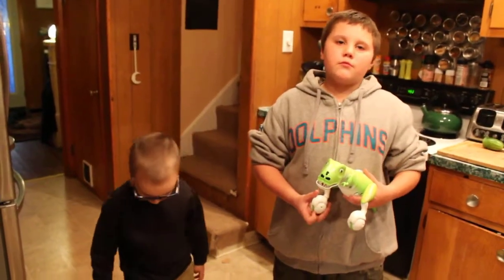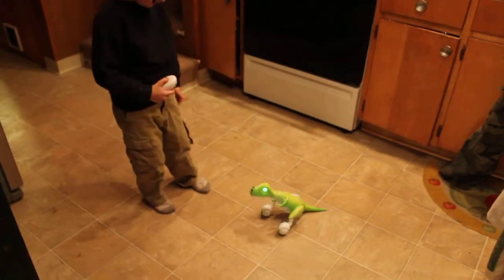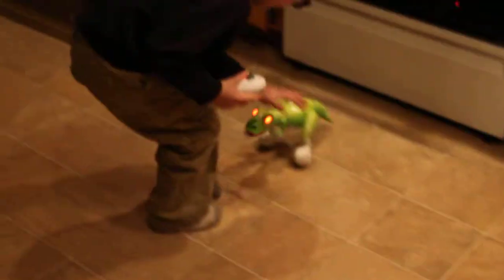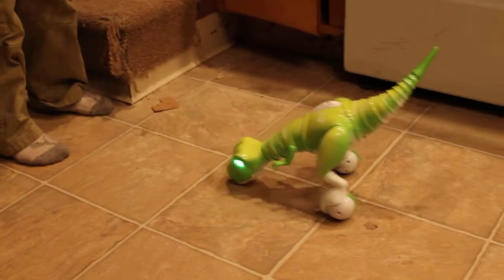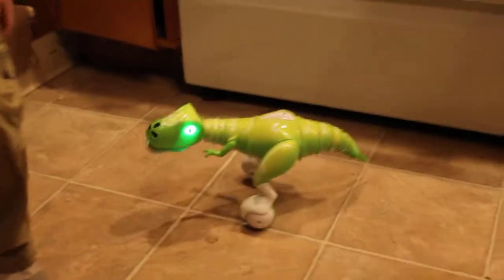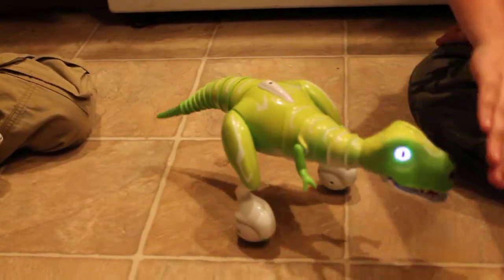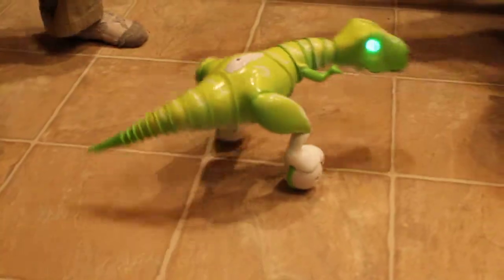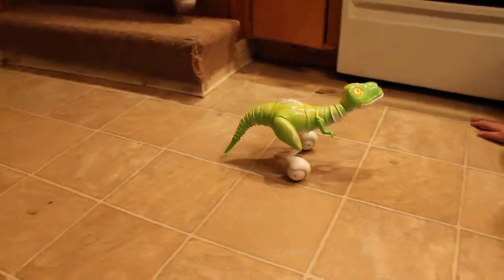Spinmaster Zoomer The Dino In Action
Spinmaster Zoomer the Dino can be found at Walmart Holiday Toyland.  My 5 year old son had this on his Christmas list this year.  Here's a video to show you some of the features